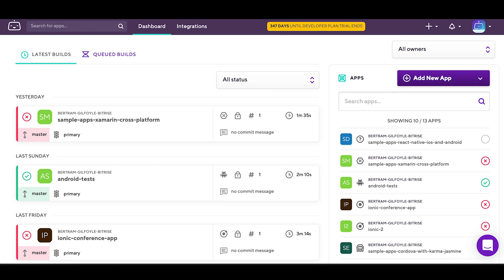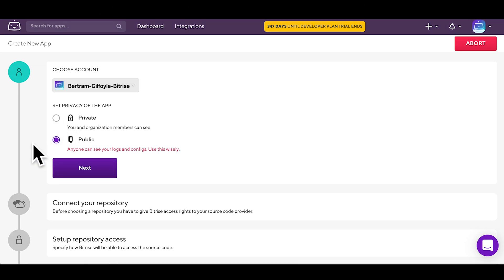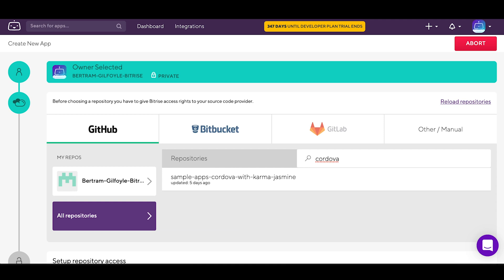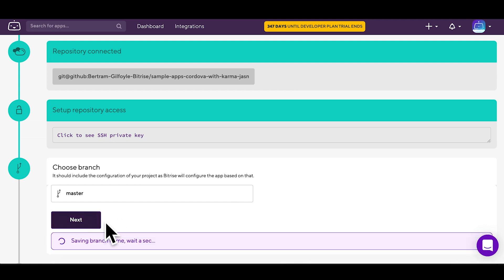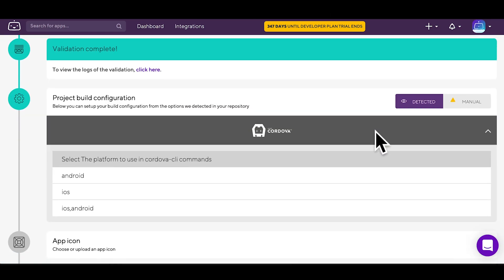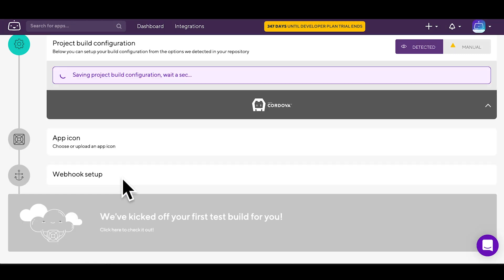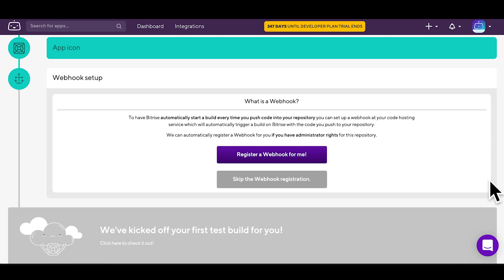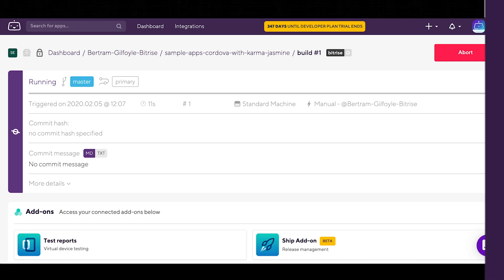How to add a Cordova App to Bitrise | TUTORIAL